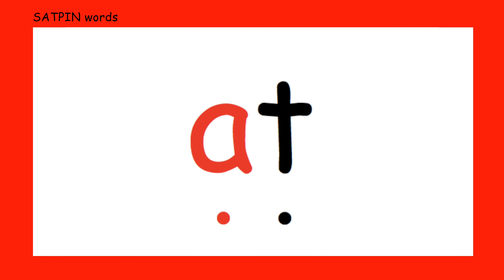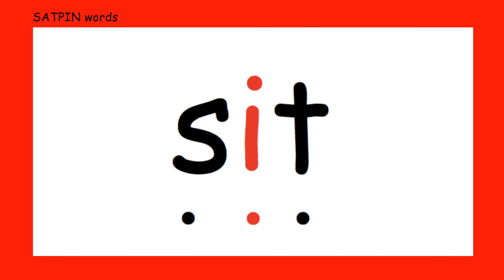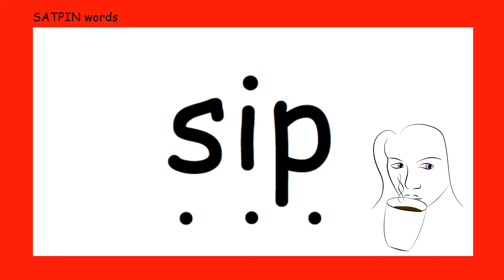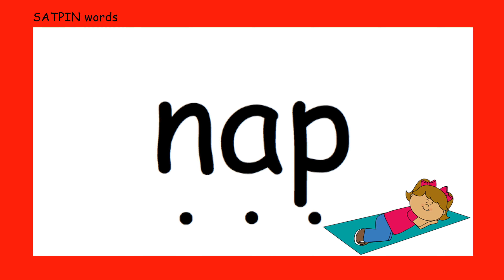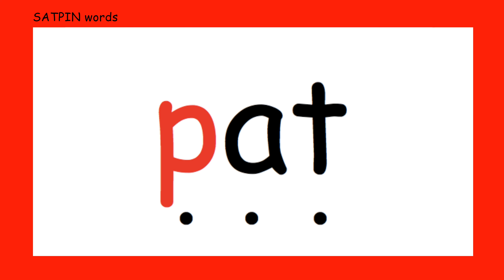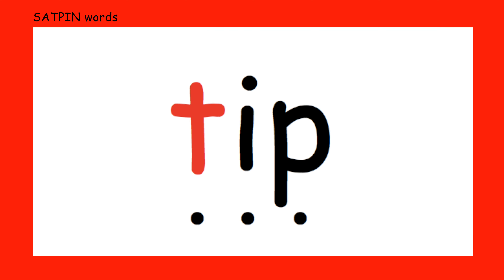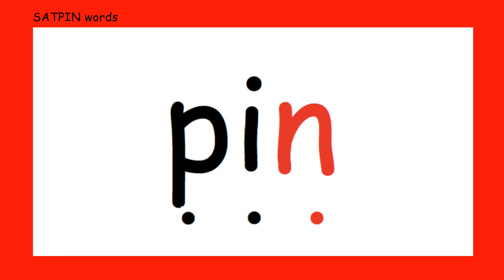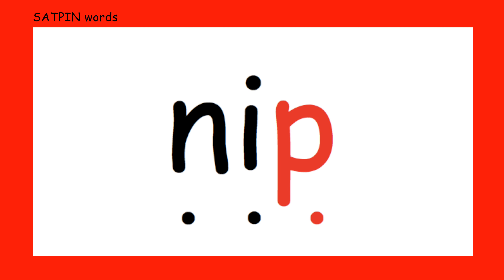SATPIN Words | Phonics Blending | Phase 2 Phonics